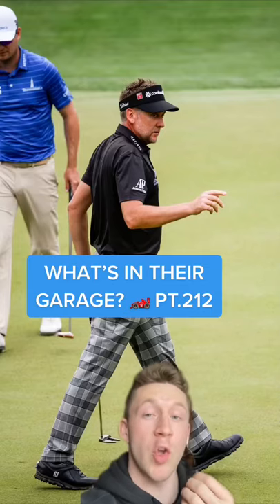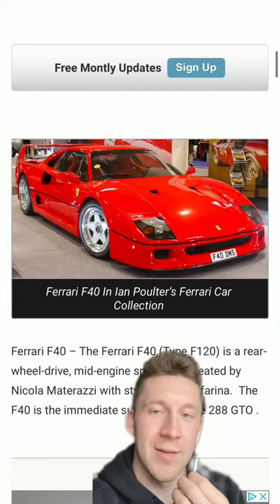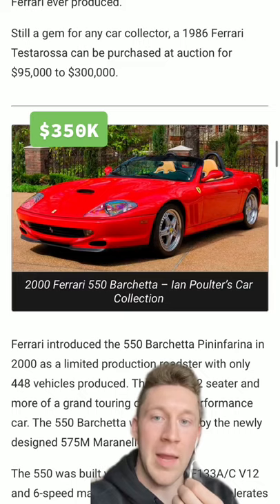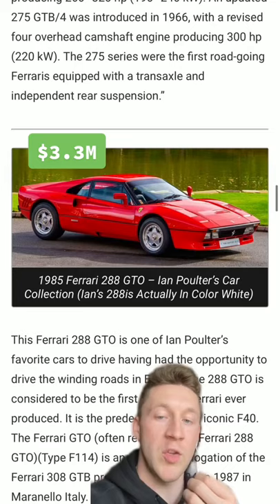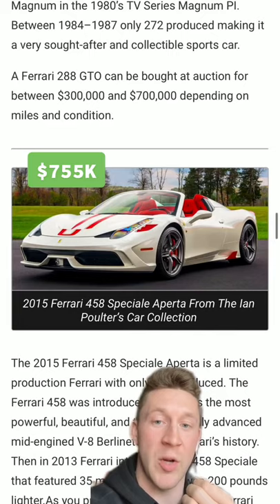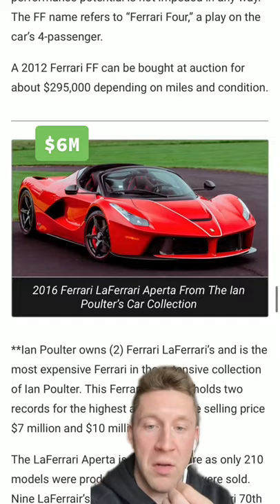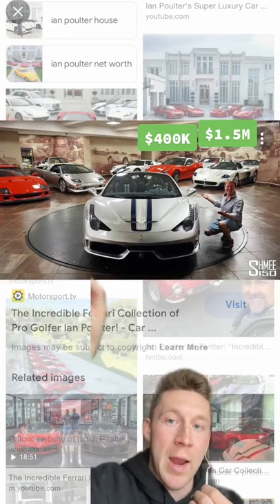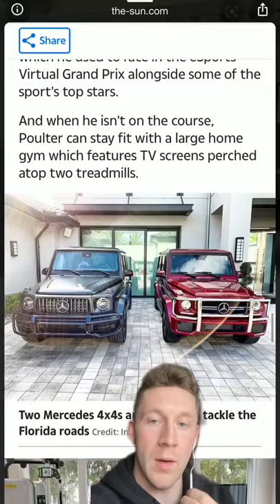What's in Ian Poulter's garage?